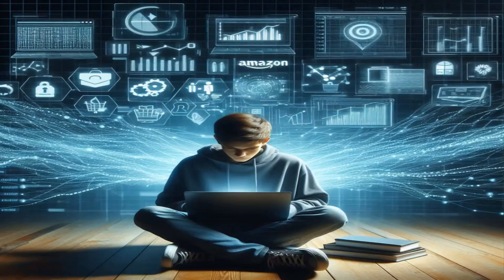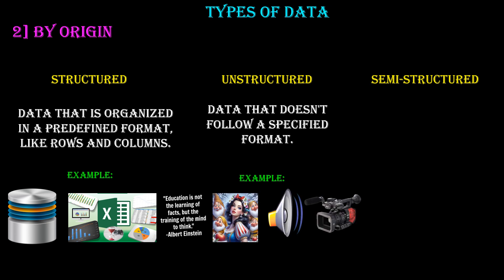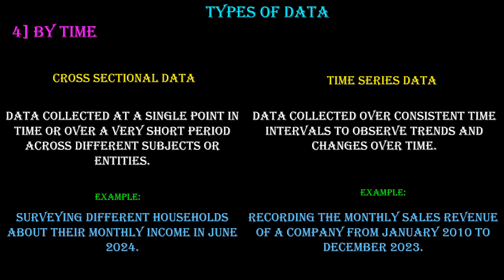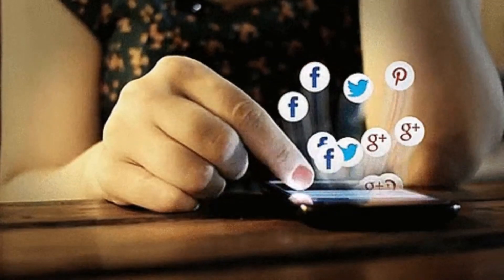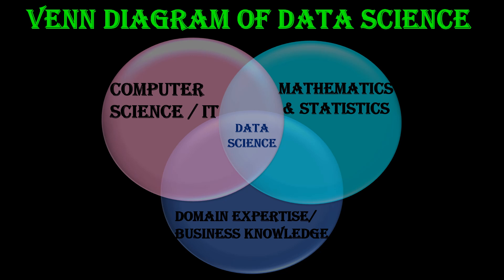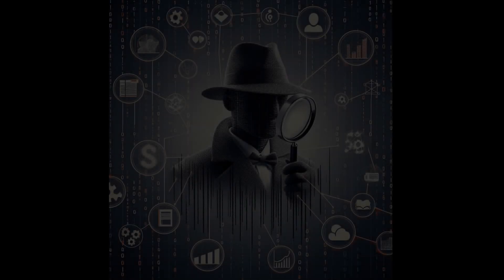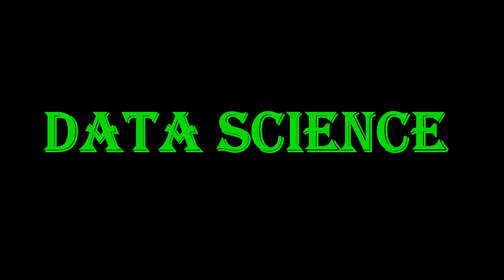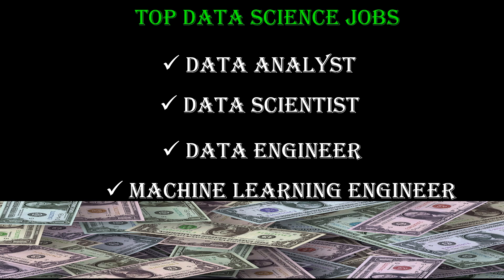What is Data Science? | Introduction to Data Science | Data Science for Beginners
"Data Science Explained: From Data to Career Opportunities | Complete Beginner's Guide"
Welcome, aspiring data enthusiasts! If you're drawn to the world of data science like a magnet to iron, this video is tailor-made for you. Join with me on a journey where we unravel the mysteries of data, explore its endless possibilities, and ignite the spark that turns data into insights. Let's dive in!"
*   What is a DataSet?
*   Applications of Data
*   Using Data in Everyday Life
*   What is Data Science?
*   Venn Diagram of Data Science
*   Data Sources
*   Why is Data Science Important?
*   How Data Science Works?
*   Applications of Data Science
*   Data Scientist- The sexiest Job of the 21st Century
*   Who are Data Scientists?
*   Top Data Science Jobs & Salary
*   Getting Started with Data Science
Whether you're curious about the basics or considering a career in data science, this video will provide you with valuable insights and information.